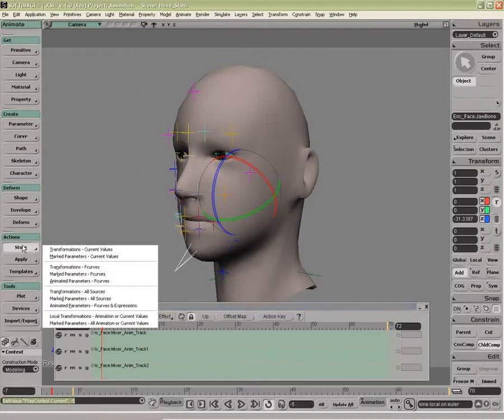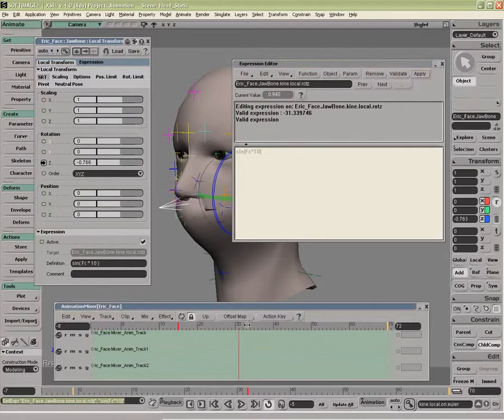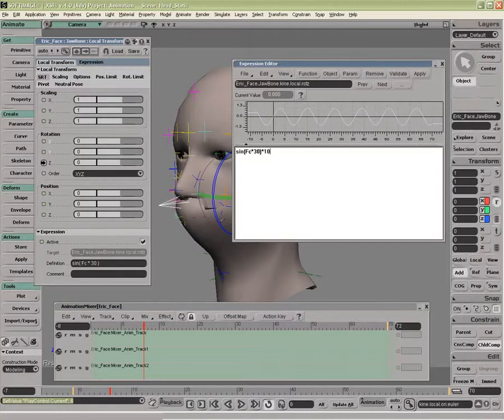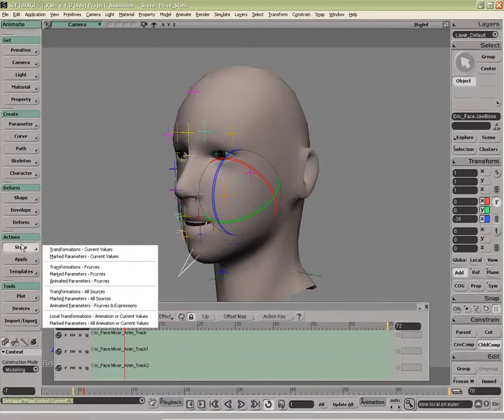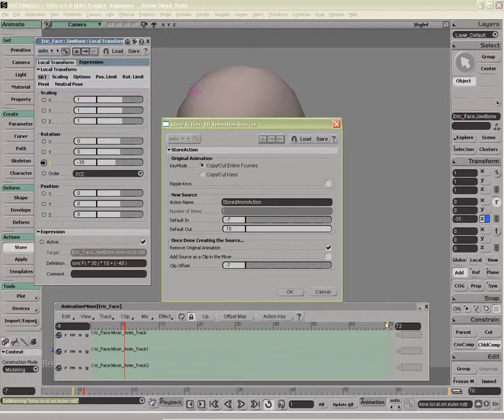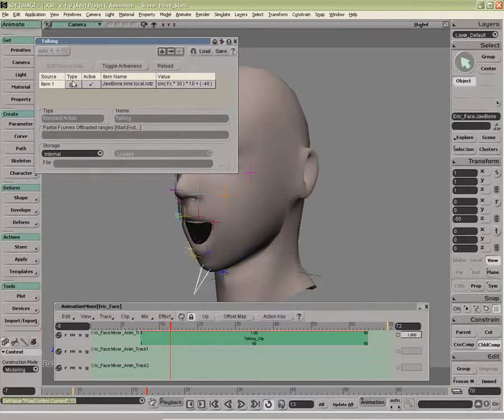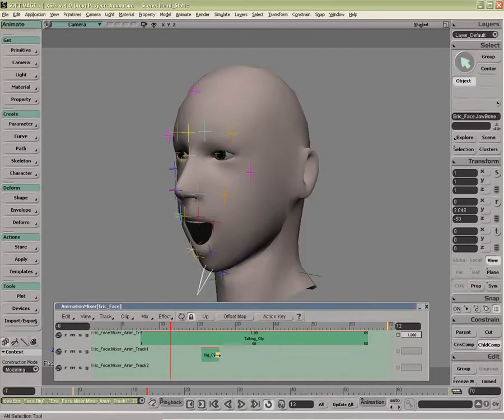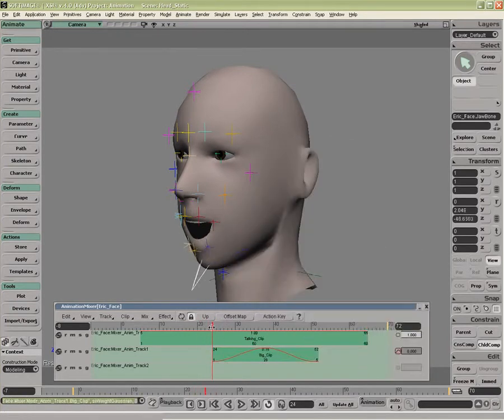Animation: Mixing with expressions